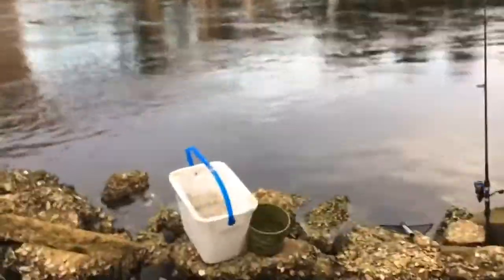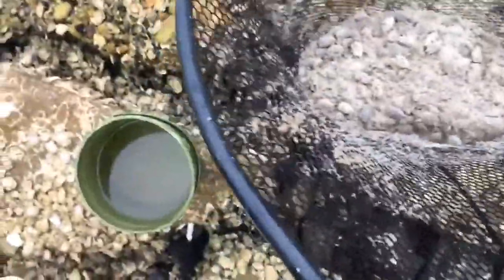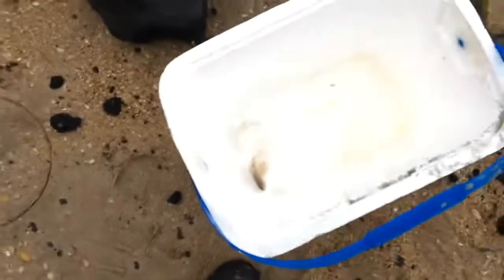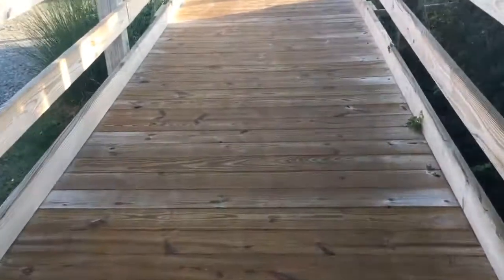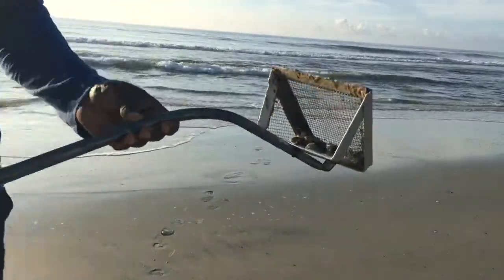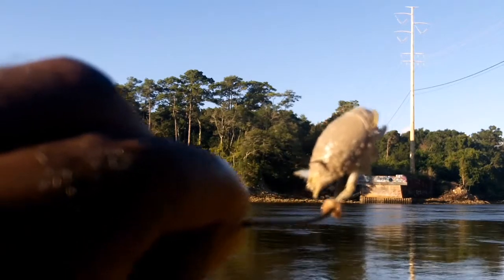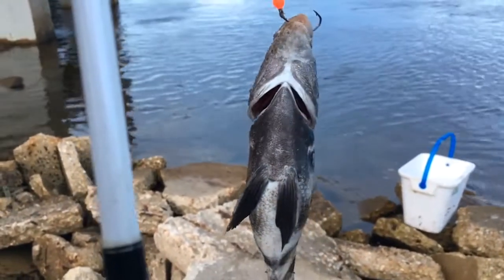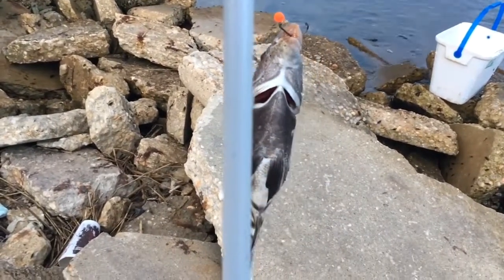Best of 2017 | Top Vids Recorded in 2017!!!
Sand Fleas are what the doctor ordered right now. Get some and get your line wet. Recently, I caught Reds, Black Drum and Sheepshead on them so I'm a believer. This bait is very versatile.